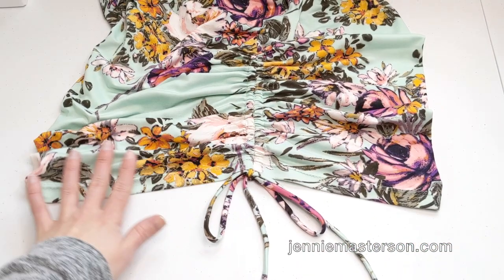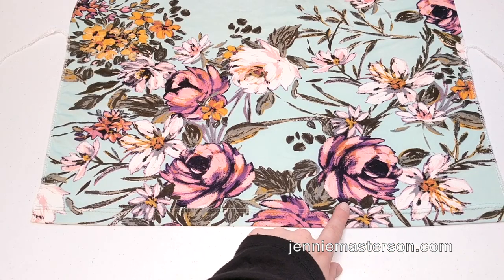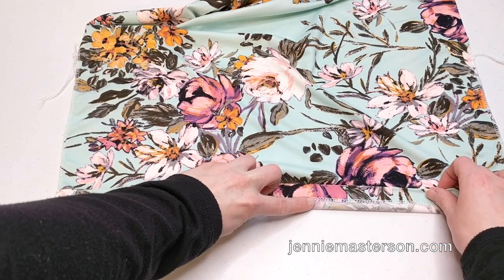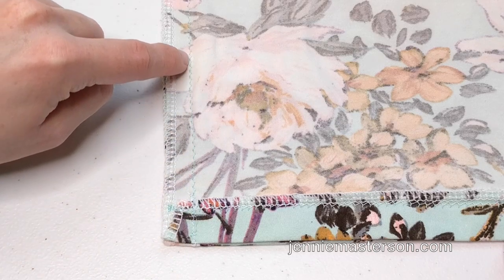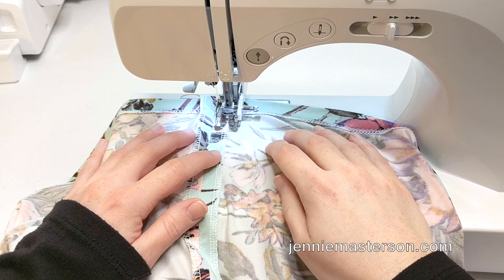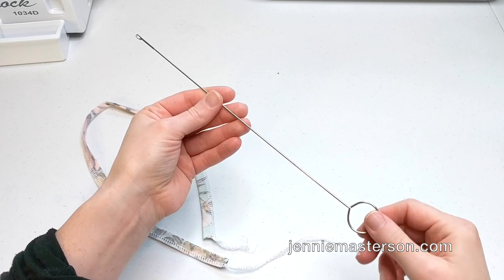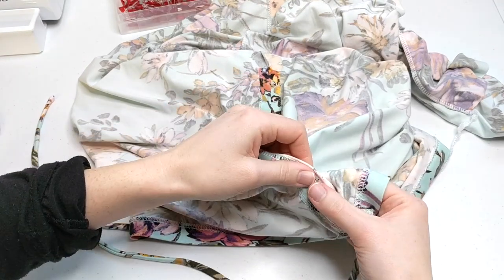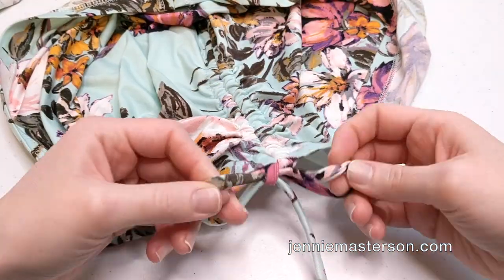How to Sew a Drawstring Into a Side Seam (Tutorial)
A tutorial on how to add side drawstrings to a skirt or a shirt.

I used the Astoria dress pattern from Peek-a-boo pattern shop for this tutorial. The hack works best on more fitted garments that don’t flair too far away from the body. You could also do this on a shirt or pants, just don’t forget to add a bit of length for the rouching. Really, you can use this hack on just about any type of garment. It was made using a half inch seam allowance as the standard seam allowance. If you choose a pattern with less than that, you will need to add more seam allowance as it may not work with less than half an inch. This tutorial assumes you are sewing with a knit fabric.
When cutting your pattern, cut the drawstrings as well. Mine were twenty two inches long by one and a half inches wide. Cut four drawstrings.